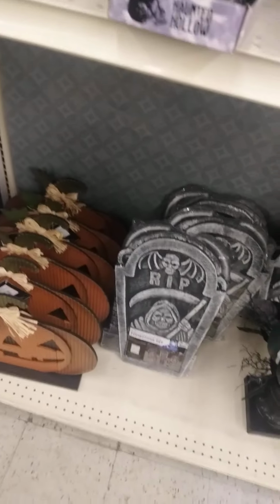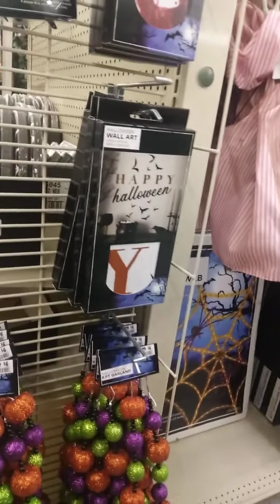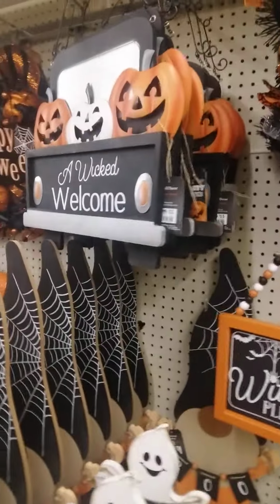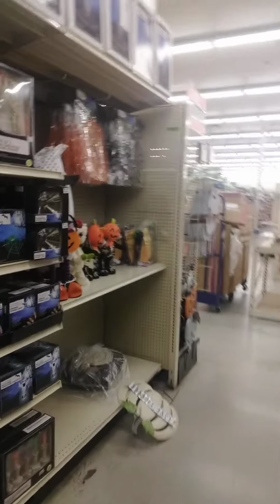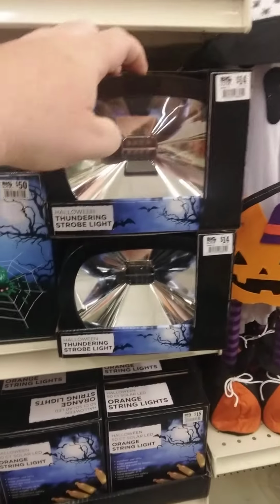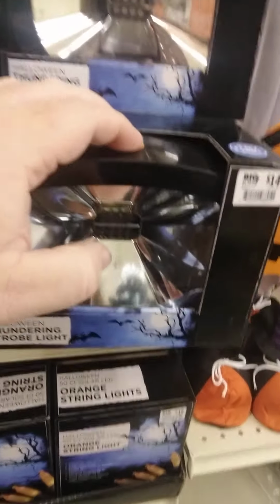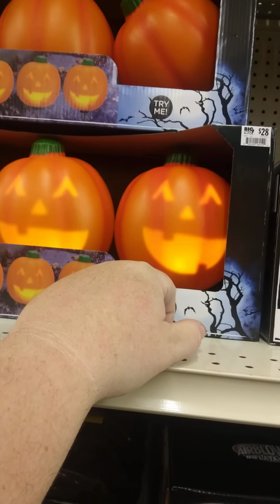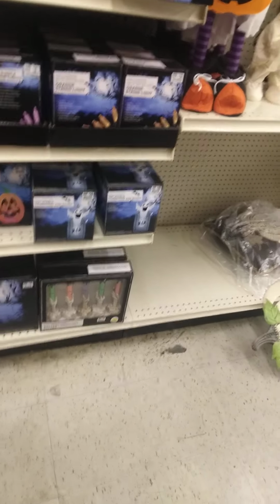big lot halloween trip